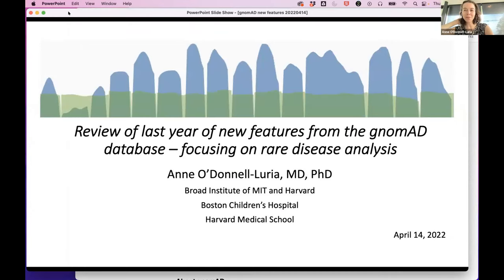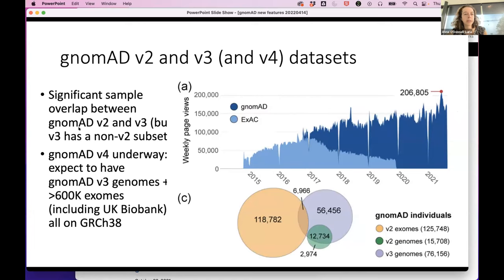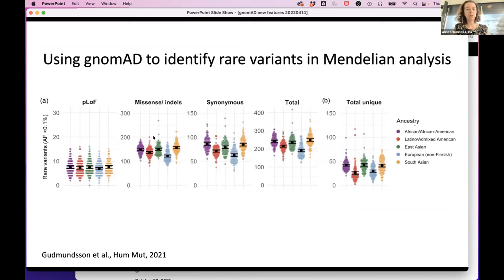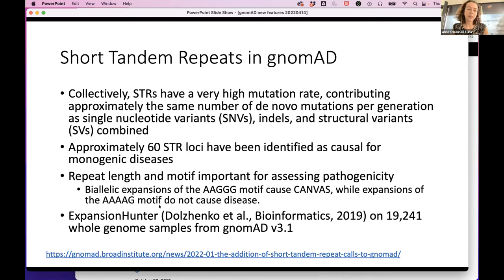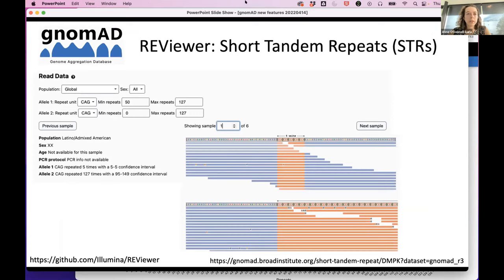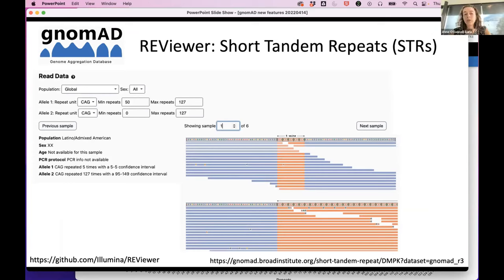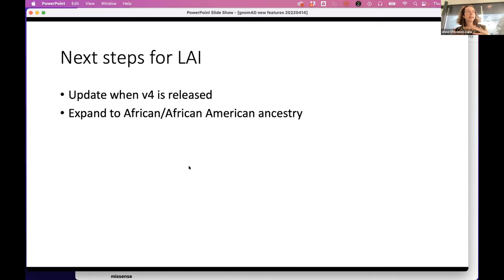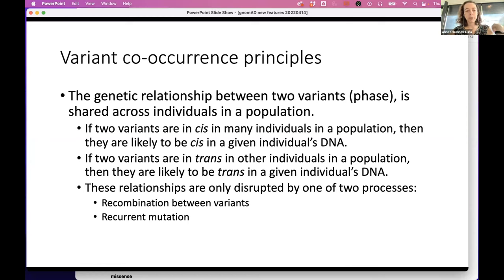Updates to the gnomAD resource - STRs, variant co-occurrence and other tips.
Description: This videos walk through various updates to gnomAD including STRs, variant co-occurrence, and other tips.
Presenter: Anne O'Donnell-Luria, MD, PhD; co-director of the Mendelian Genomics Research Center, and associate director of the Program in Medical and Population Genetics at the Broad Institute of MIT and Harvard.
Recording date: April 14, 2022, for the ClinGen Biocurator Working Group.